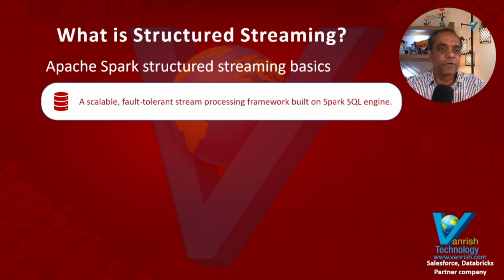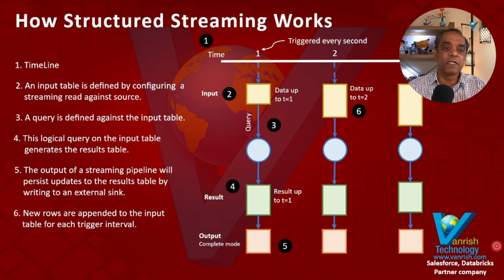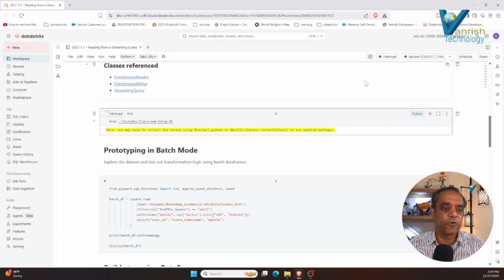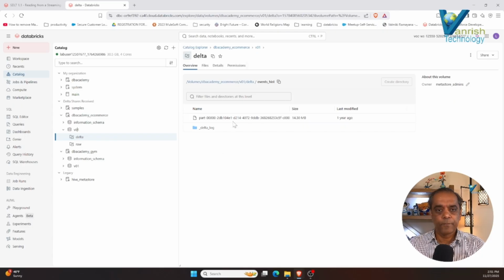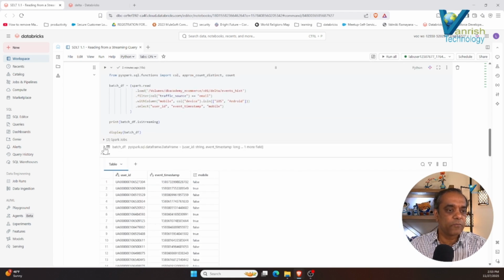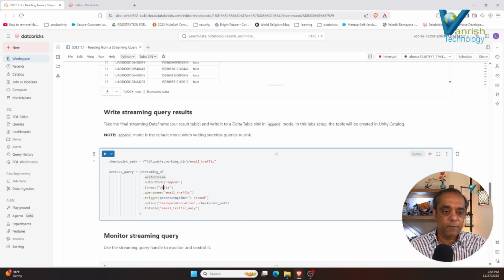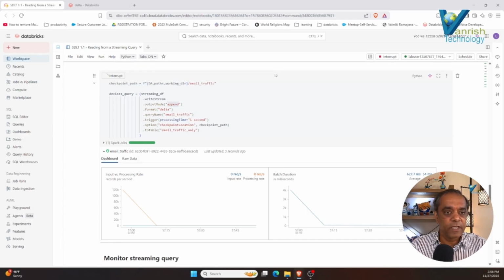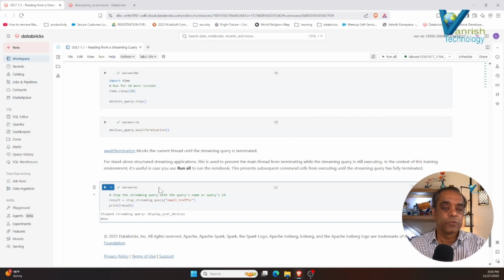Databricks: Stream Query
Apache Spark Structured Streaming is a scalable, fault-tolerant stream-processing framework built on top of the Spark SQL engine. It leverages existing structured APIs, such as DataFrames and the SQL execution engine to provide an interface that closely resembles Spark’s batch-processing API.
In the demos and labs, you’ll notice that much of the code used for Structured Streaming looks very similar to standard batch Spark code.
Structured Streaming also includes streaming-specific capabilities such as end-to-end exactly-once processing and built-in fault tolerance.